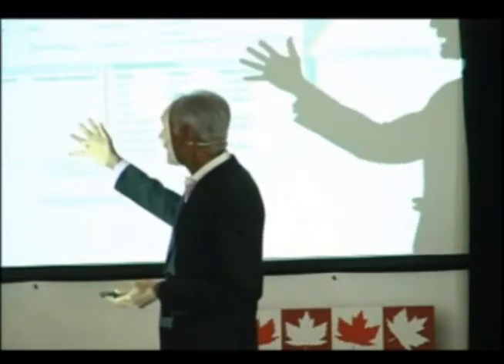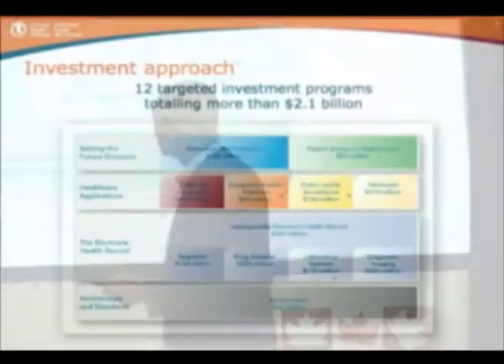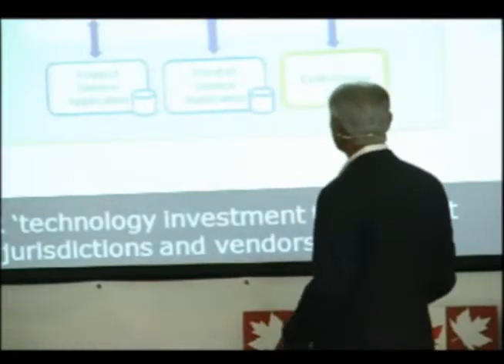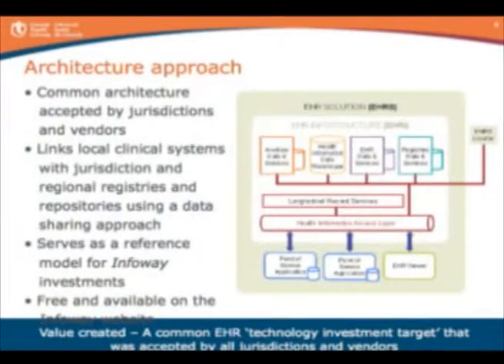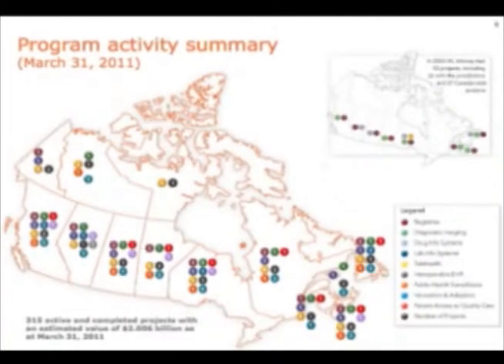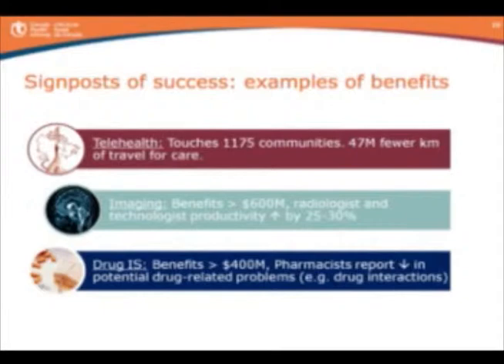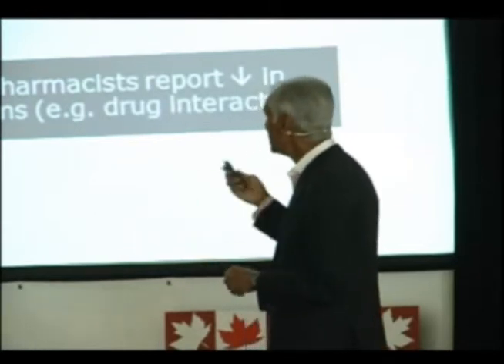Innovation Nation - Richard C. Alvarez Part 3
President and Chief Executive Officer of Canada Health Infoway

Mr. Alvarez is a leader in Canadian health care. He is known for taking on challenging mandates and building successful organizations.

As President and Chief Executive Officer of Canada Health Infoway, he has been a catalyst for accelerating the development of electronic health records in Canada. He has established strong, collaborative relationships with the federal, provincial and territorial governments and other stakeholders as the foundation for solid progress. He has articulated a broad national vision for reforming Canada's health care system through innovation and technology. On the international front, he has helped to position Canada as a world leader in health care renewal.

Mr. Alvarez recently earned the Institute of Corporate Directors certification at the Rotman School of Management. In 2007 he was recognized as the 2007 National Builder Inductee to the Canadian Information Productivity Awards (CIPA) Hall of Fame for the leadership he has exercised throughout his career (with the Government of Alberta, the Canadian Institute for Health Information and at Infoway) in promoting the application of innovative technology to improve health care delivery for Canadians.

Prior to his role at Infoway, Mr. Alvarez also played a key role in harnessing the power of information to improve health care. As former president and chief executive officer and ex-officio board member of the Canadian Institute for Health Information (CIHI), he helped CIHI evolve into a well-known and respected organization with strong ties to the research community.

Mr. Alvarez is past chair of the National Health Information Council. He is a frequent speaker and facilitator at national and international health care conferences and is a past recipient of the Who's Who in Healthcare Award. He is an honorary fellow of the e-Health Research Centre's (EHRC) Advisory Committee of Australia, and a member of the Advisory Council of the Identity, Privacy and Security Initiative at the University of Toronto.